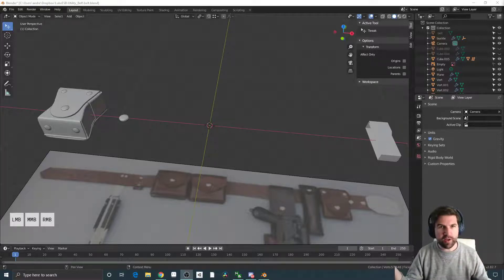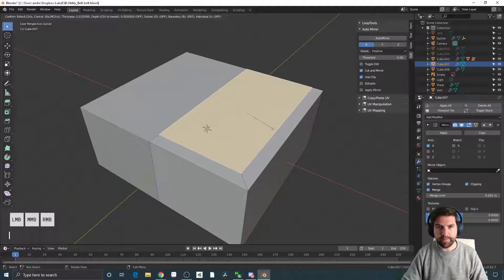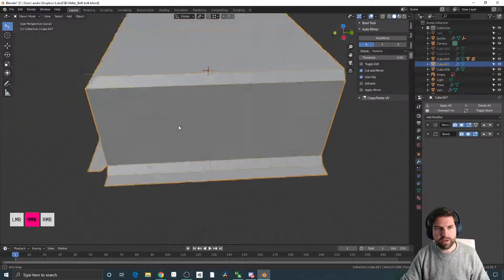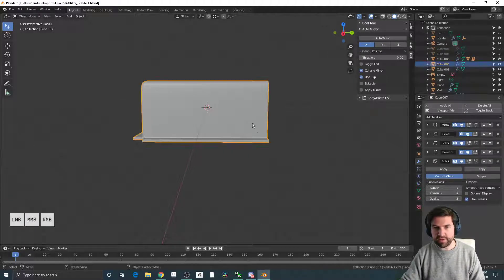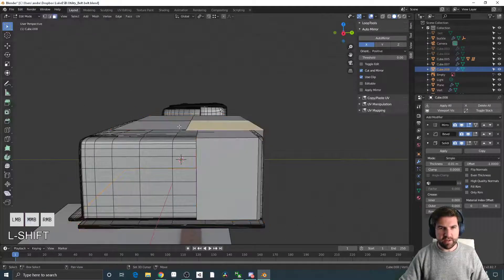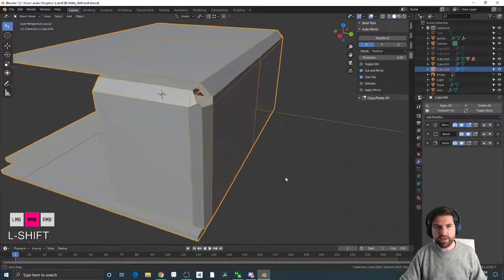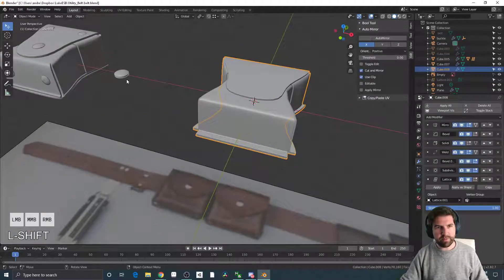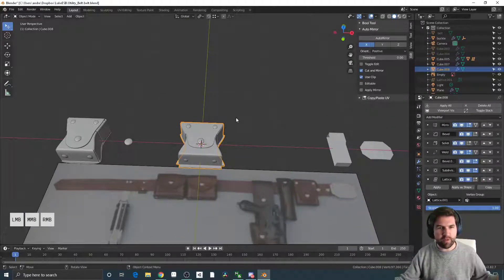Making Pouches in Blender 2.82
A quick video I made showing my workflow for non-destructive pouches in Blender 2.82. Enjoy!